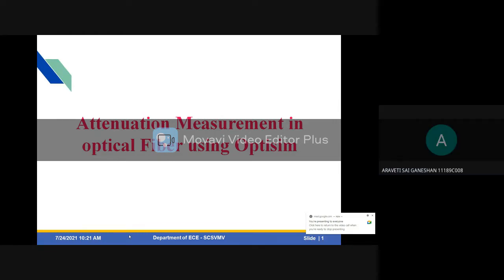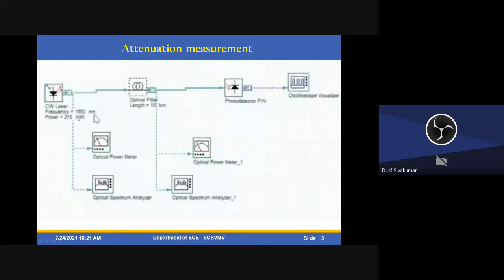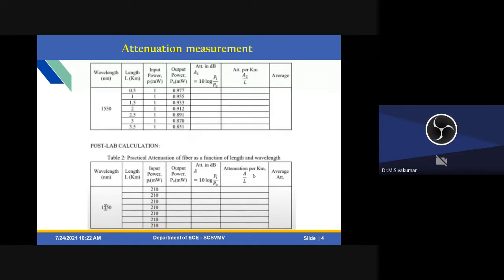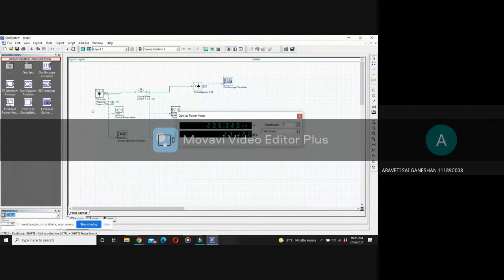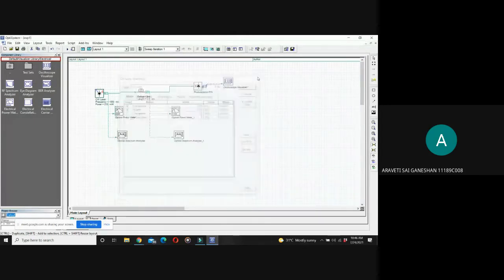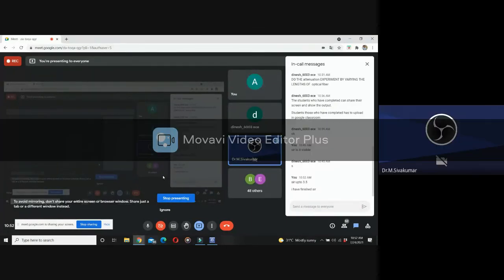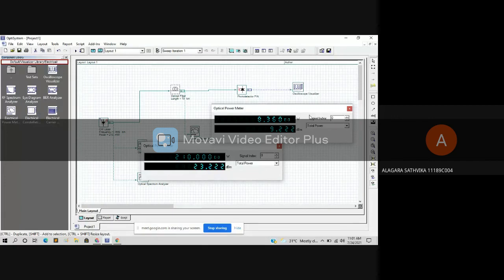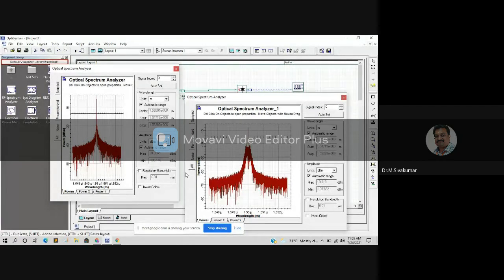Optical Communication LAB. ATTENUATION Experiment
This video is about Optical Communication LAB. ATTENUATION Experiment using Optisim, This is an online lecture taken for IV-ECE-A section. Thanks to Dr.M.Sivakumar.